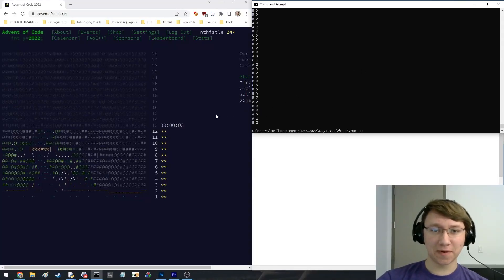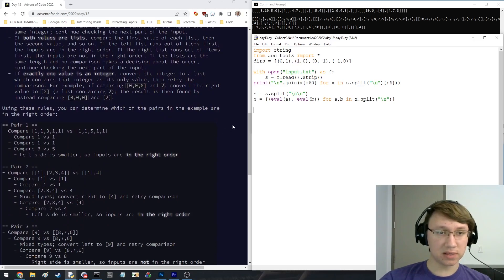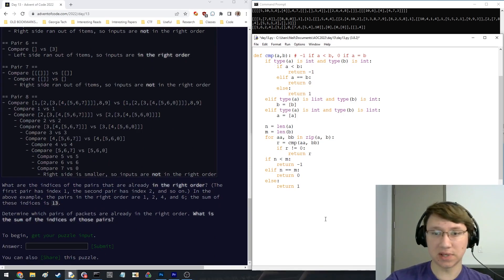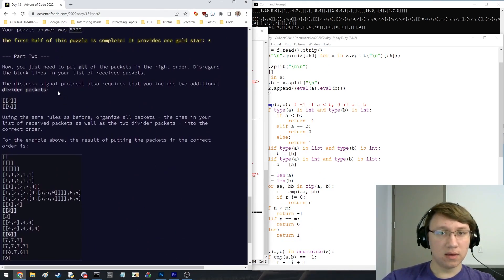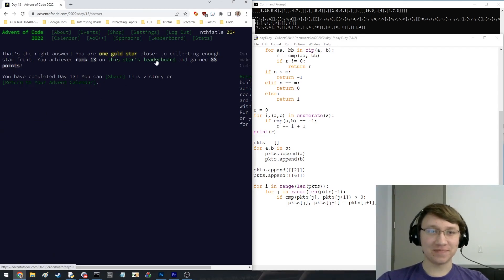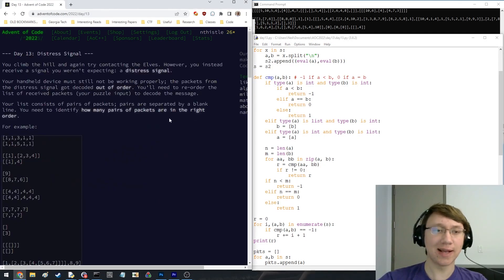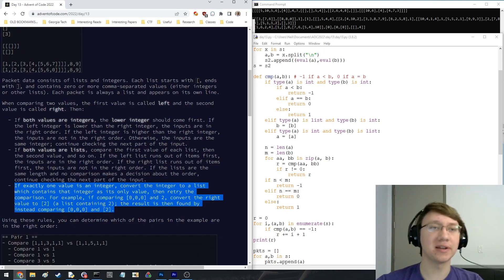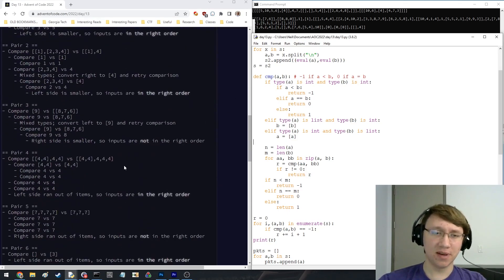Advent of Code 2022 Day 13 Solve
Recording of me solving day 13 of Advent of Code 2022 in Python. Finished rank #33 and #13 for each part.

Finish times:
Part 1: 5:49

Relatively straightforward implementation today, part 1 was pretty much "here are some rules for comparing elements", and part 2 was "sort all the elements with these comparison rules". I stumbled a bit on part 1 because I couldn't make up my mind with how to structure my code, since I was worried I'd have to modify it in part 2 and didn't want to write _completely_ awful code. For part 2 I just wrote a bubble sort from scratch because I thought it'd be the fastest to write.

Note that I didn't know about functools.cmp_to_key when I talked about choosing to write the sort myself instead - for some reason, the last time I remember wanting to sort with a comparator in Python I thought I had to do something really hacky. functools.cmp_to_key is much cleaner than what I was imagining you had to do, and if I had known about it it probably would have shaved a few seconds off my part 2 :P

0:00 - Part 1
5:54 - Part 2
8:00 - Commentary
9:43 - Explanation